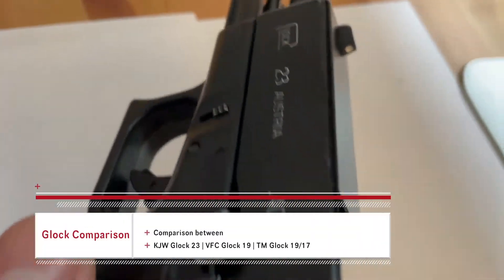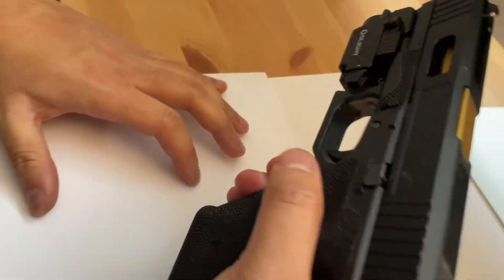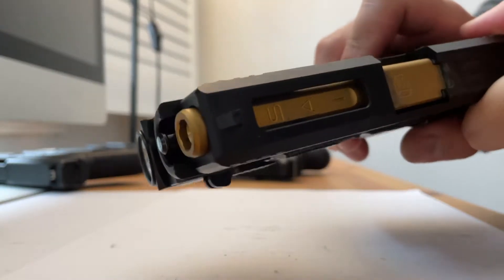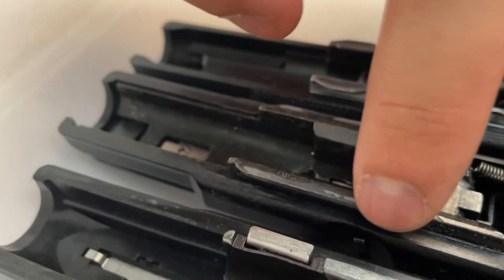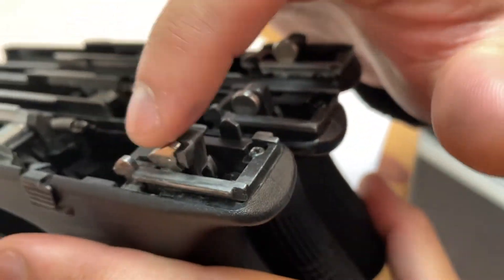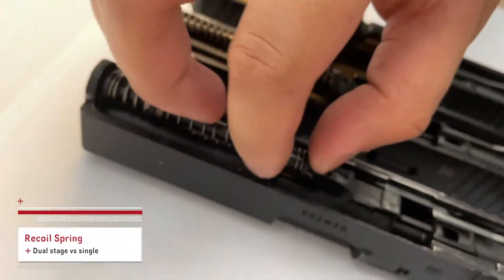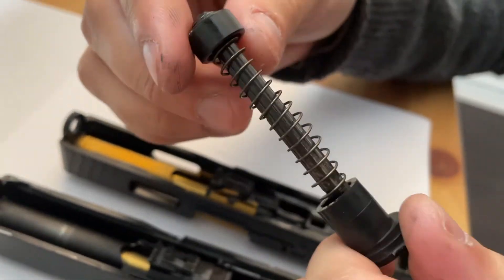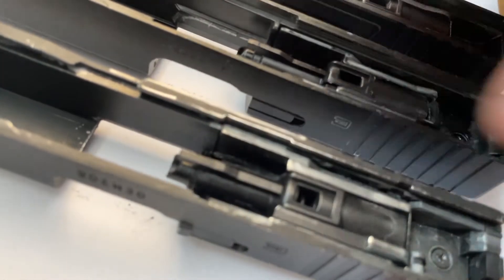Internals Comparison | KJW VFC TM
Internals Comparison
0:00 - KJW G23
0:05 - Disassembly
0:50 - Adjust Hop up
1:41 - Frame Comparison
2:06 - Number Plate Comparison
2:20 - Trigger Pull
2:44 - Slide Comparison
3:10 - Recoil Spring
4:00 - Barrels
4:19 - Nozzles